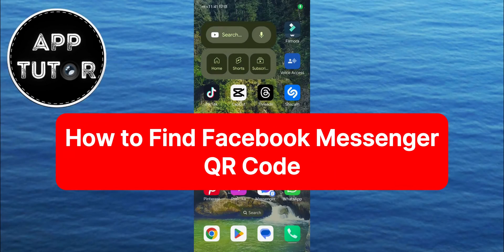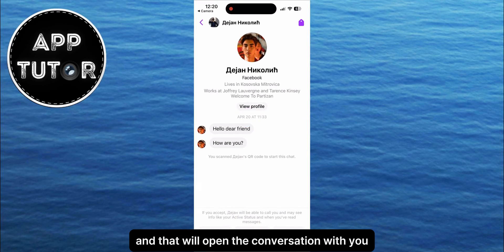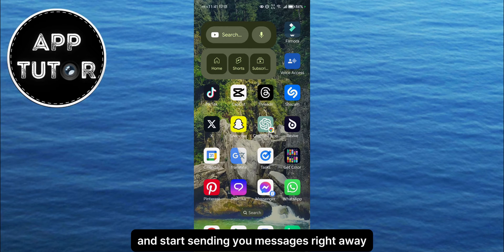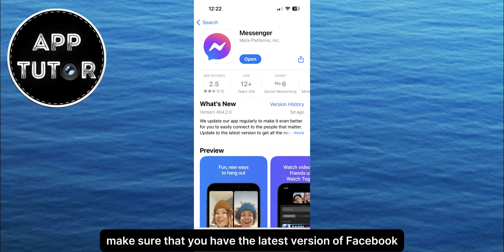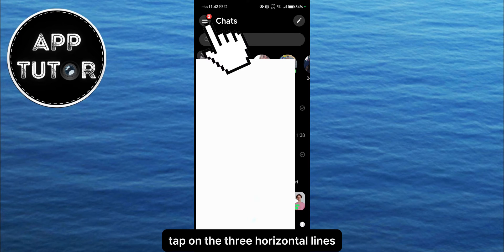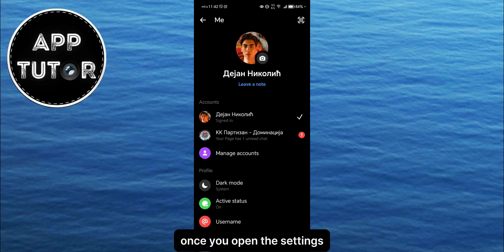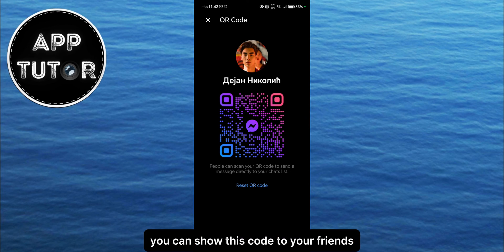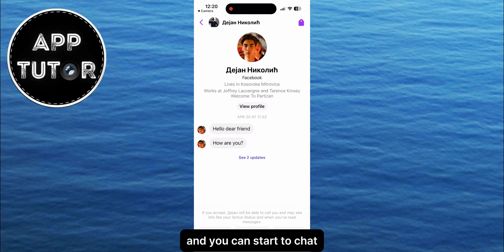How to Find Facebook Messenger QR Code (2024)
How to find your Messenger QR code within the app on both iOS and Android. When scanned, the QR code allows others to easily add you as a contact or initiate a conversation without the need to search for your profile manually.